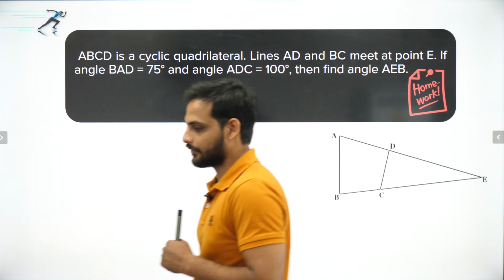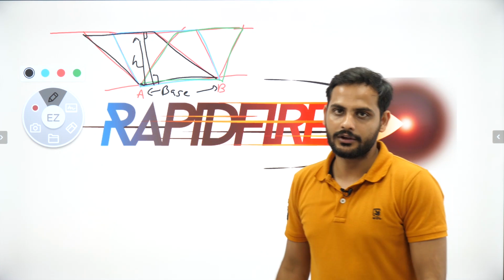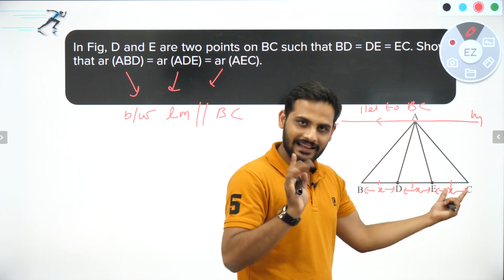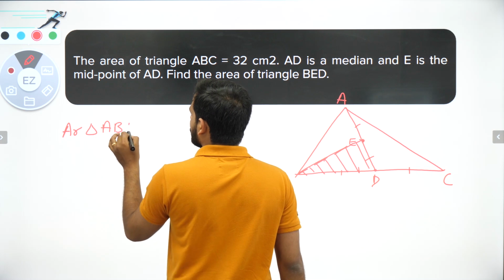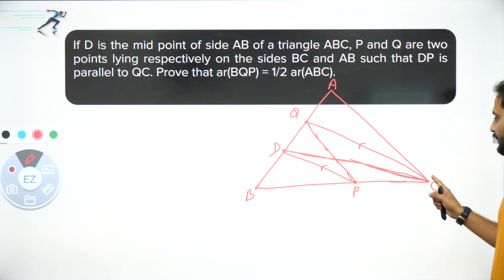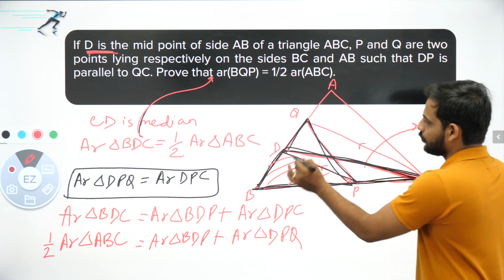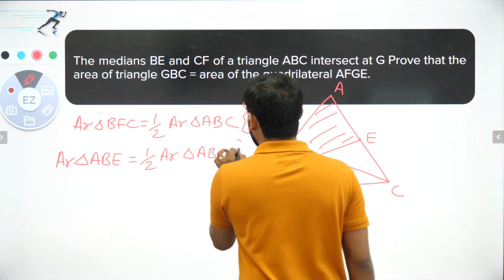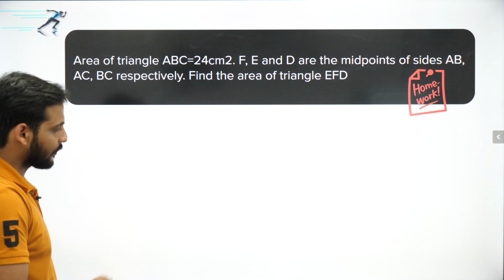Areas of Parallelograms and Triangles | CBSE Class 9 Maths | NCERT Solutions | Vedantu Class 9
In today's session, Master Teacher Gopal Sir takes you through the Triangles Crash Course of CBSE Class 9 Maths NCERT Book. Gopal Sir enlightens you with CBSE Class 9 exam preparation strategy for Maths with in-depth explanations and gives a clear idea about the concepts "Triangles".

This session will mainly be around the Triangles. In today's class, Gopal Sir will talk about the topic and share some preparation tips on how to score more marks in CBSE Class 10 Maths Exam.